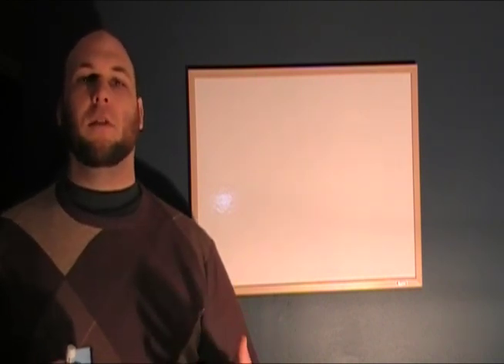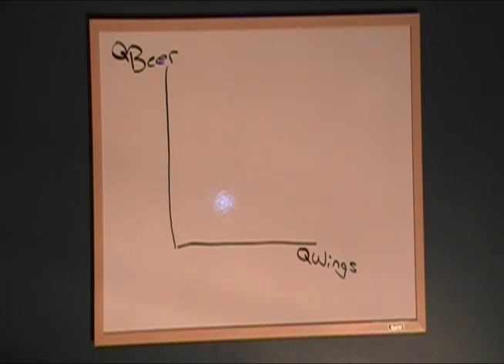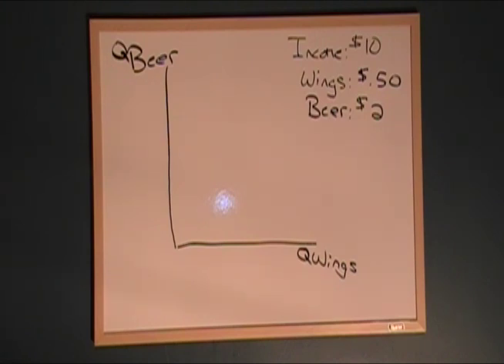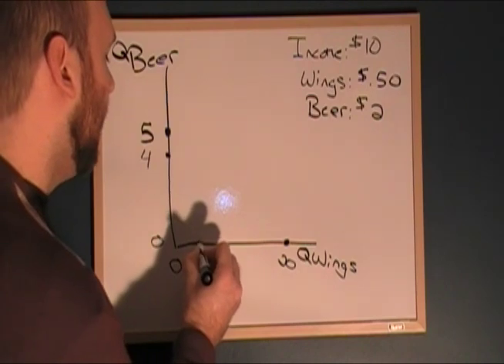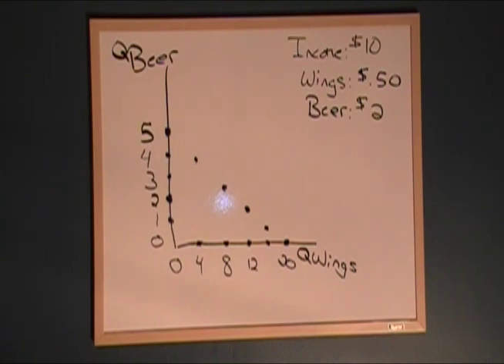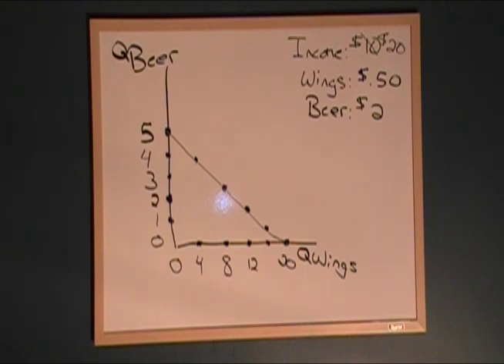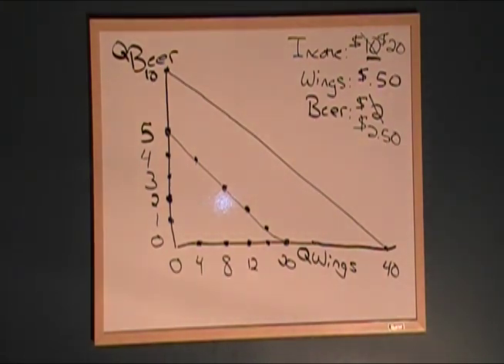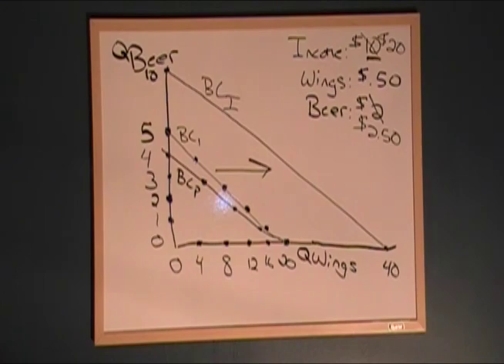What is the Budget Constraint?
This is a video to help you see what a budget constraint is and how it works.